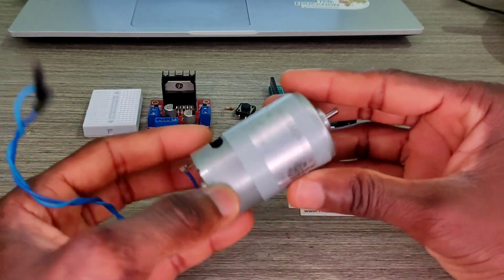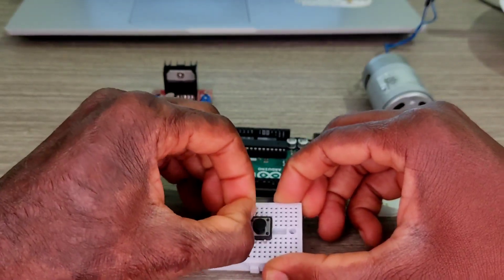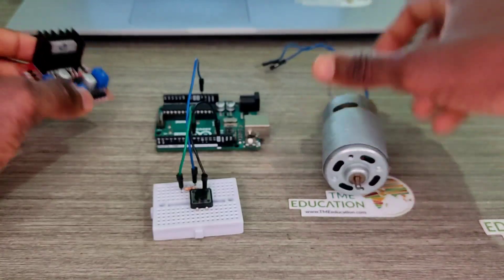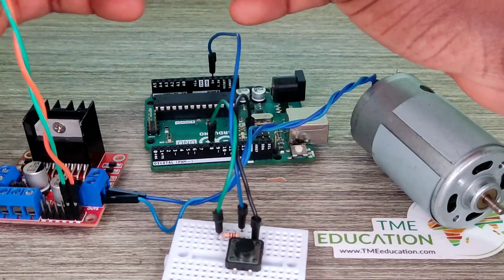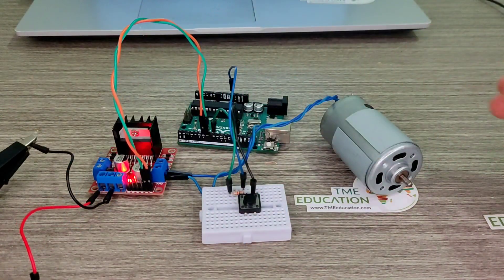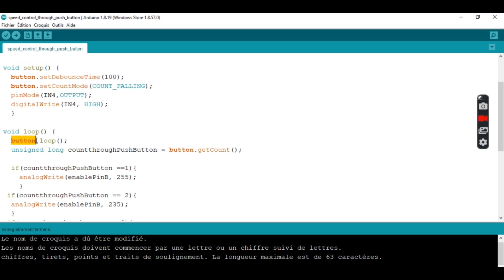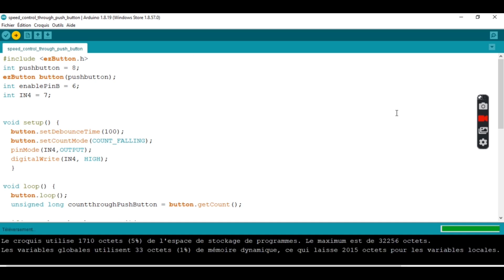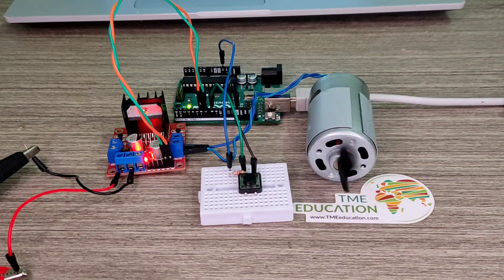Controlling DC Motor Speed with Arduino using L298N Driver and PushButton | ezbutton() function